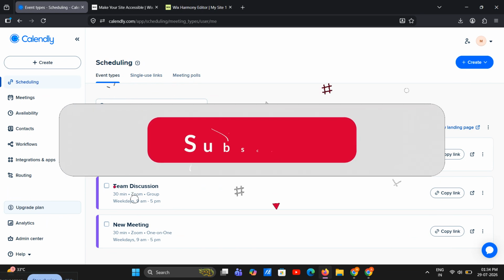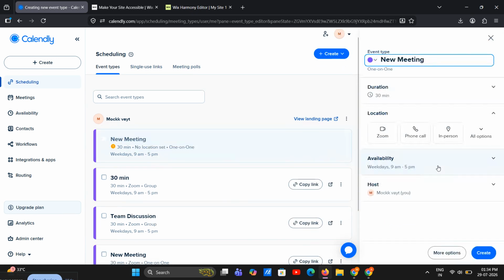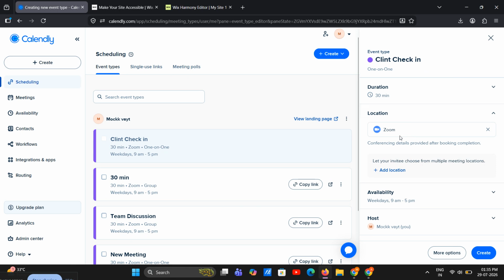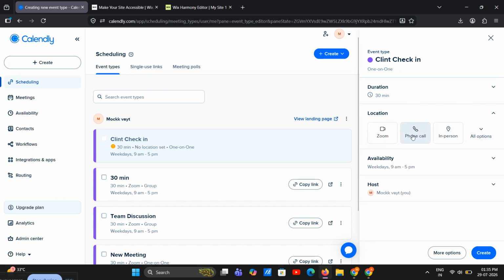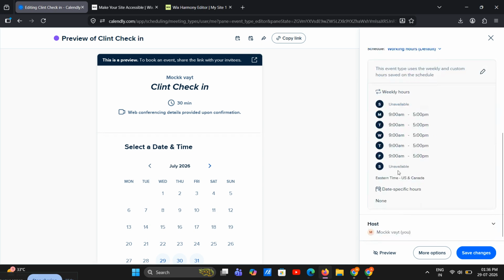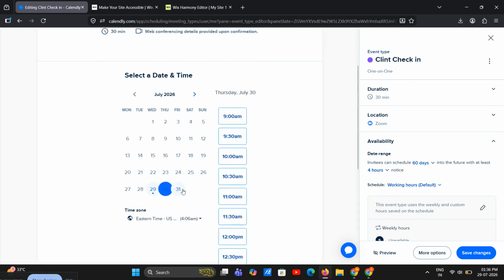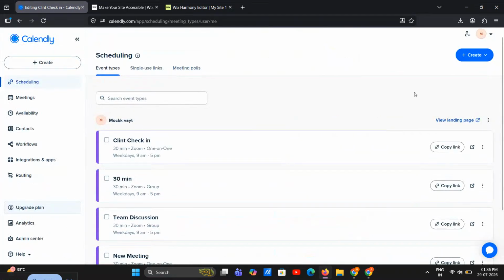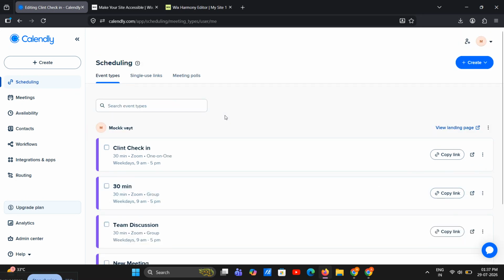How To Create A Calendly Meeting Invitation [Easy Step-By-Step Guide]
Learn how to create a Calendly meeting invitation, set your event details, choose your availability, and share your scheduling link in a clean professional way.

🕚Timestamps:
0:00 Introduction
0:18 Log In To Calendly And Create An Event Type
0:47 Name Your Event And Choose A Location
1:23 Write A Clear Event Description
1:49 Set Your Availability And Time Zone Handling
2:22 Save Your Event Settings

✍️What You'll Learn In This Video:
• How To Create A Calendly Event Type
• How To Name Your Meeting Invitation Clearly
• How To Choose The Right Meeting Location
• How To Write A Helpful Event Description
• How To Set Availability In Calendly
• How To Share Your Calendly Invitation Link

💡Pro Tips:
• Use short, clear event names so invitees know exactly what they’re booking.
• Add a simple description that explains the purpose of the meeting.
• Double-check your time zone settings to avoid scheduling confusion.
• Choose the correct location type so the meeting details are accurate.
• Copy the link into a polished email to make the invitation feel more professional.